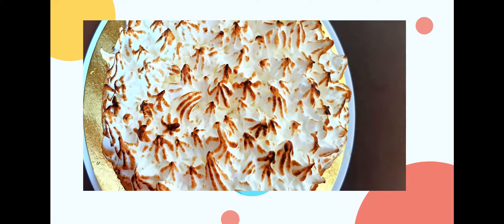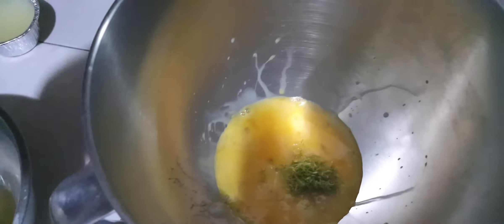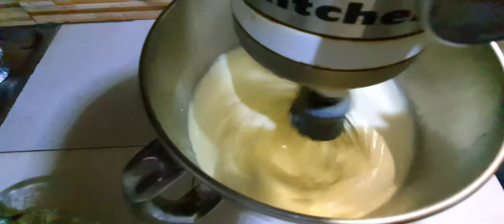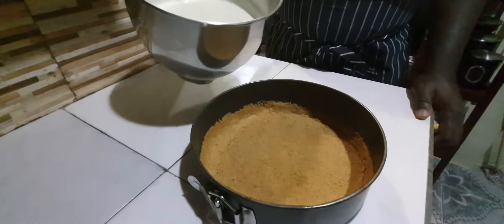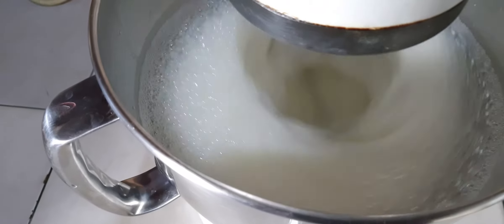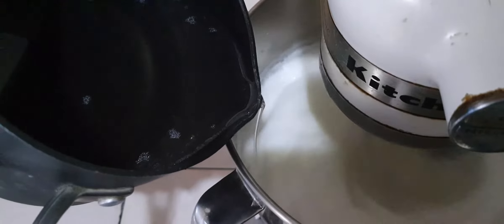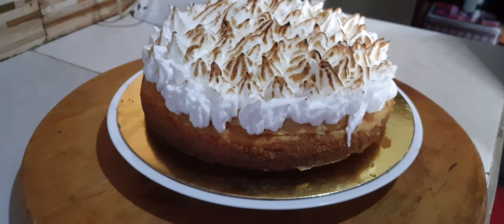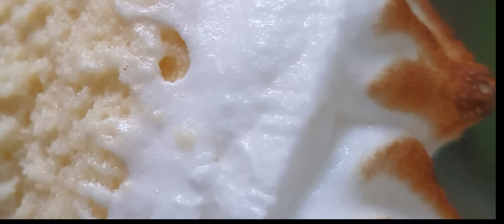Best key lime pie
Key lime Pie Recipe
Graham Cracker Crust
1/3 of a 1-pound box of graham crackers
5 tablespoons melted unsalted butter
1/3 cup Powdered sugar

Filling:
3 egg yolks
2 teaspoons lime zest
1 (14-ounce) can  condensed milk
2/3 cup freshly squeezed Key lime juice or store-bought

Topping:
1 cup heavy or whipping cream chilled
2 tablespoons confectioners' sugar

Directions

For the graham cracker crust: Preheat the oven to 350 degrees F.
Break up the graham crackers; place them in a food processor and process them to crumbs. If you don't have a food processor, place the crackers in a large plastic bag; seal and then crush the crackers with a rolling pin. Add the melted butter and sugar and pulse or stir until combined. Press the mixture into the bottom and side of a pie pan, forming a neat border around the edge. Bake the crust until set and golden, 8 minutes. Set aside on a wire rack; leave the oven on.
For the filling: Meanwhile, in an electric mixer with the wire whisk attachment, beat the egg yolks and lime zest at high speed until very fluffy, about 5 minutes. Gradually add the condensed milk and continue to beat until thick, 3 or 4 minutes longer. Lower the mixer speed and slowly add the lime juice, mixing just until combined, no longer. Pour the mixture into the crust. Bake for 10 minutes, or until the filling has just set. Cool on a wire rack, then refrigerate. Freeze for 15 to 20 minutes before serving.
For the topping: Whip the cream and the confectioners' sugar until nearly stiff. Cut the pie into wedges and serve very cold, topping each wedge with a large dollop of whipped cream.